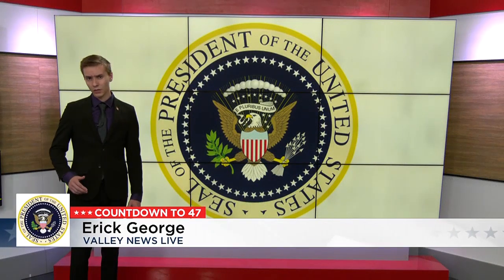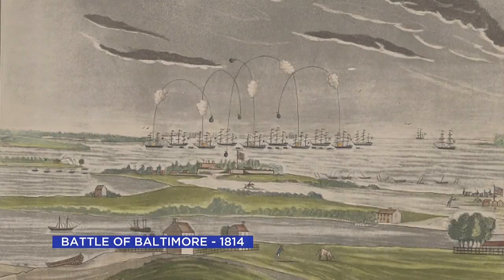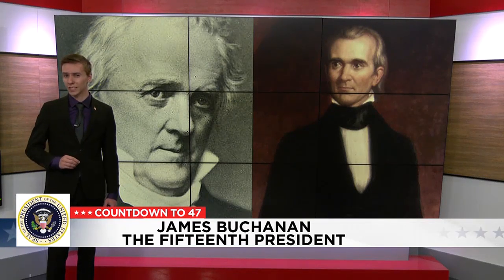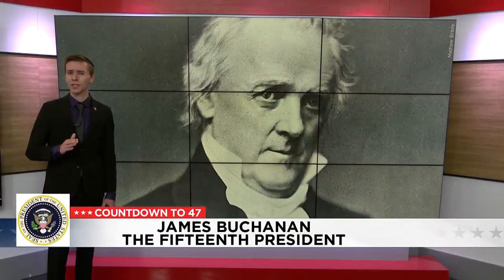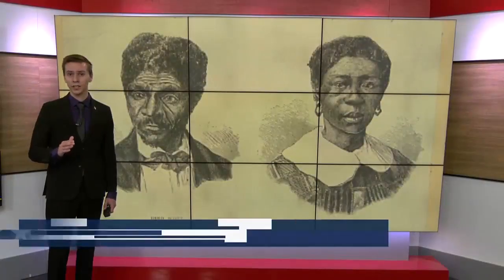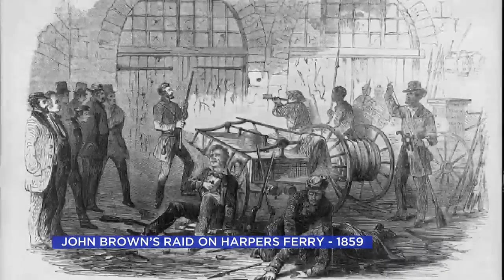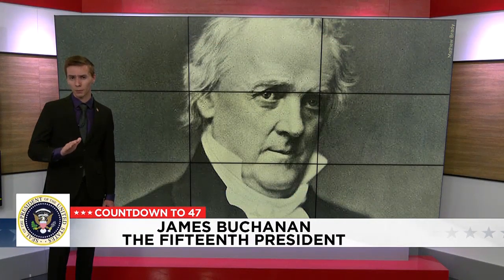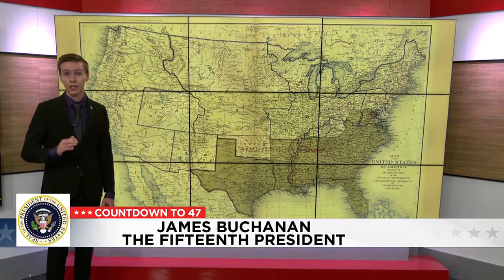Countdown to 47: James Buchanan, the Fifteenth President